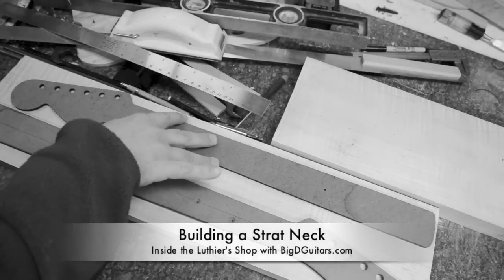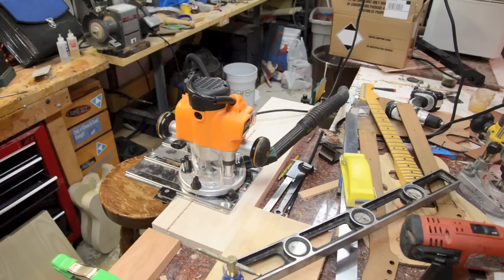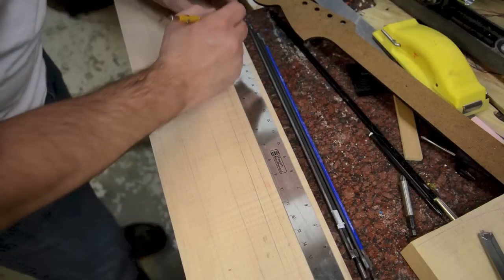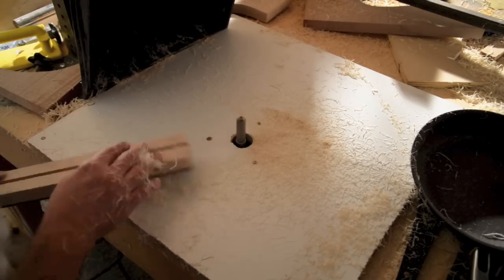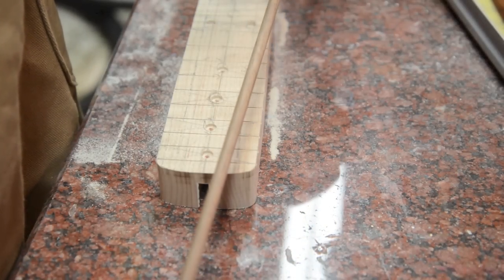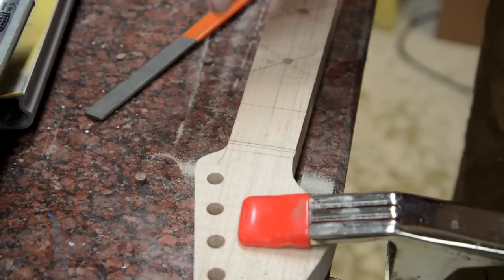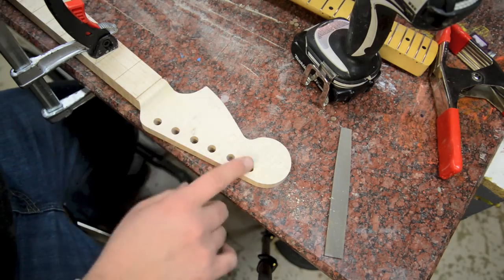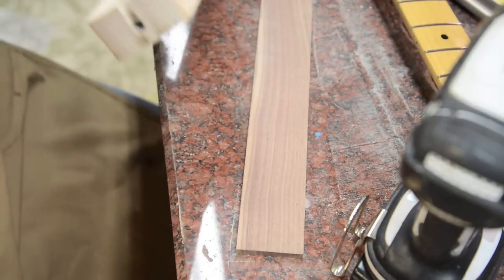Building a Strat Neck Luthier Build Process Part 1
Inside the Luthier's Shop with BigDGuitars.com.  Here is part 1 of building a strat guitar neck.  This is a nice quarter sawn flame maple piece of wood perfect for a 1 piece neck